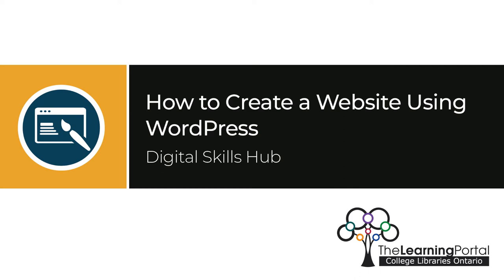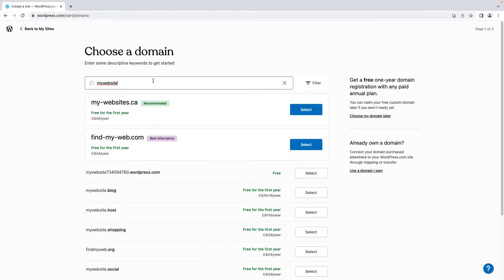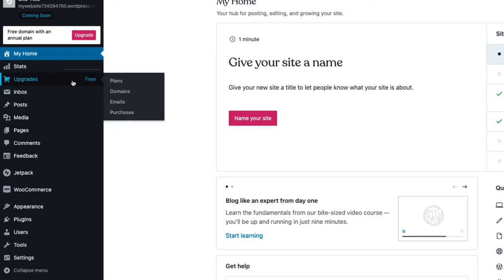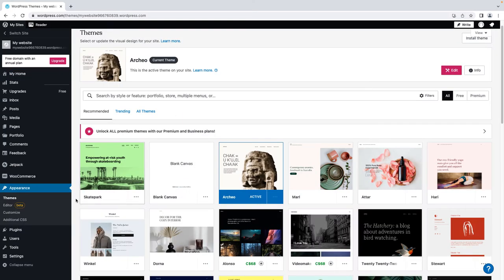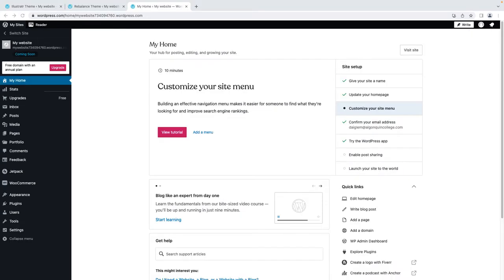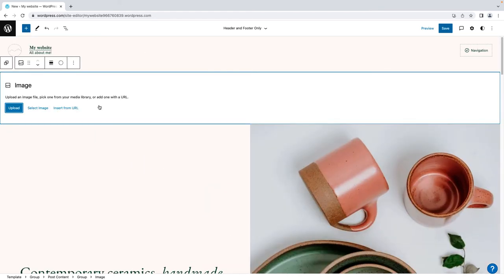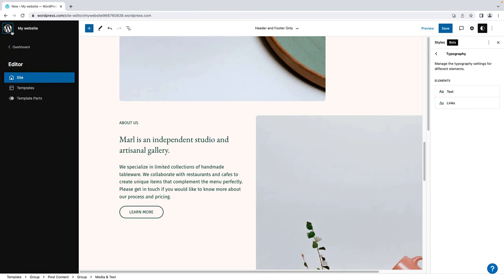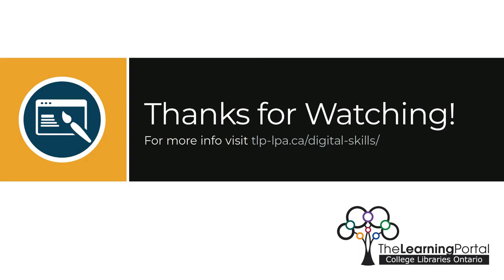Creating a Website Using WordPress - Digital Skills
Creating a Website Using WordPress was created by The Learning Portal, with content from Build Your Website in Five Steps by Wordpress.com under a Creative Commons Attribution-ShareAlike 4.0 International License Creating a Website Using WordPress is available under a Creative Commons Attribution-ShareAlike 4.0 International License.